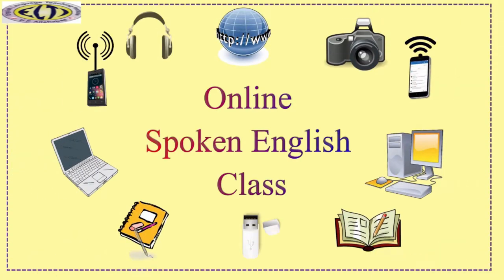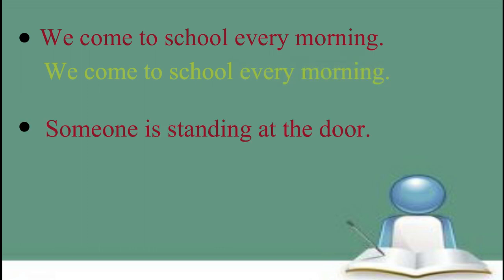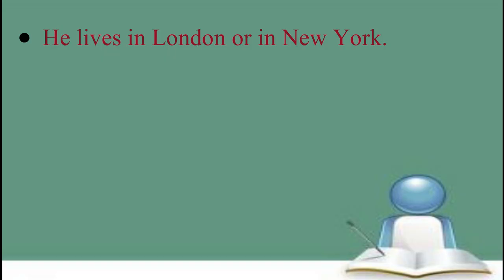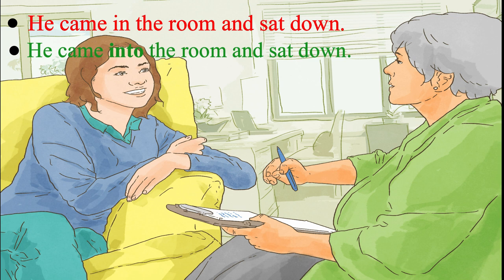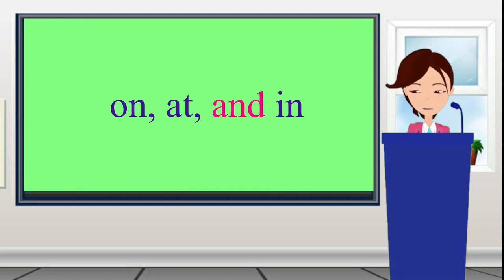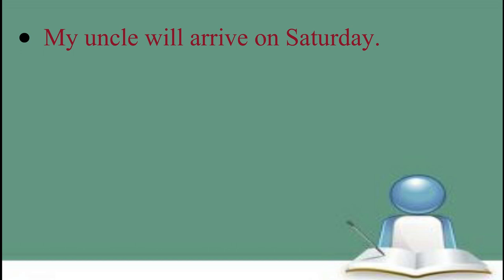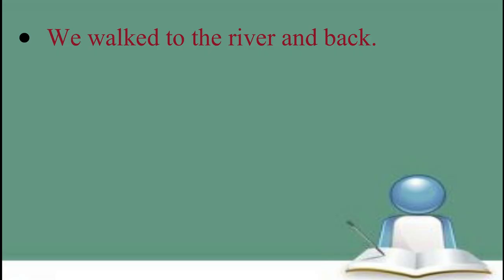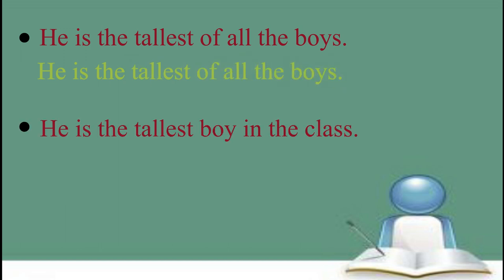0nline Spoken English Course: Words often Confused: Module 5: Confused Words 5